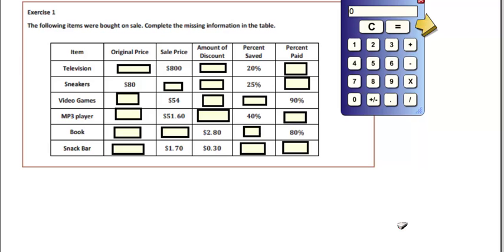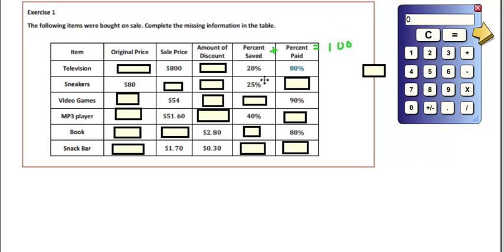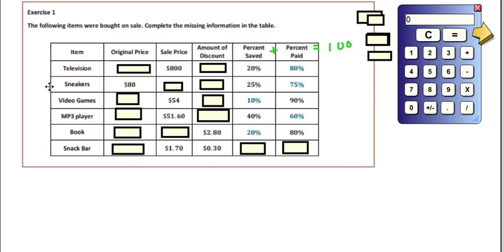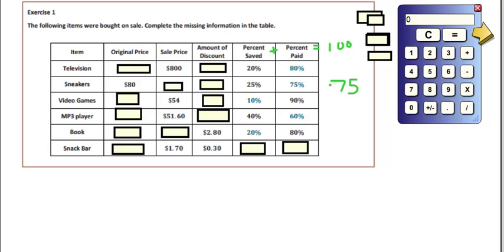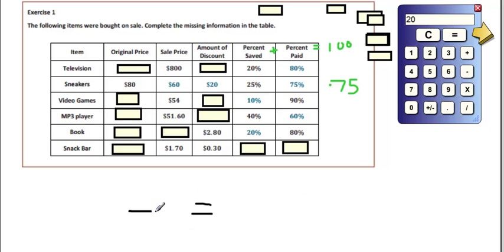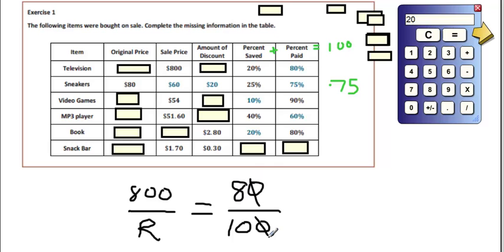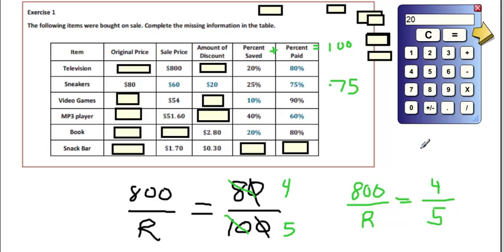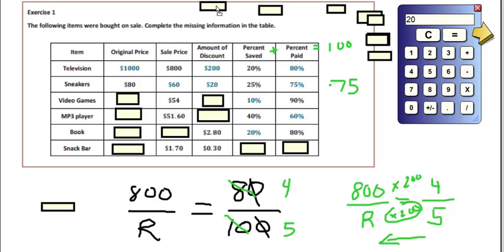L28 Solving Percent Problems Ex 1